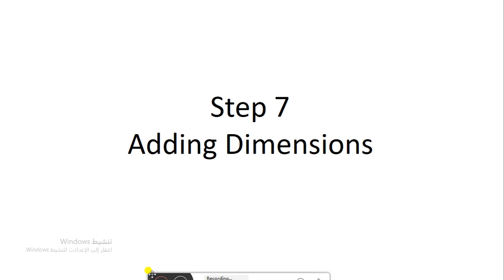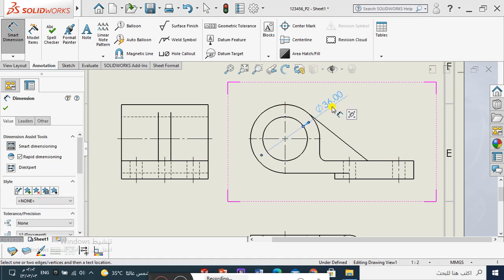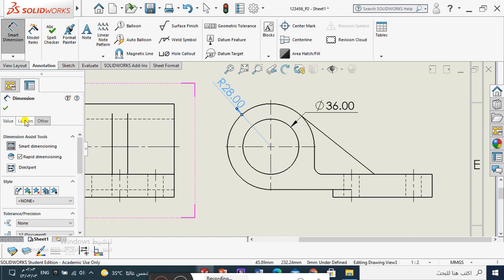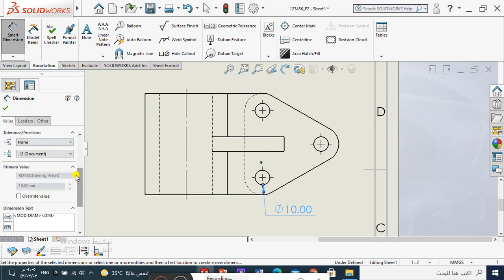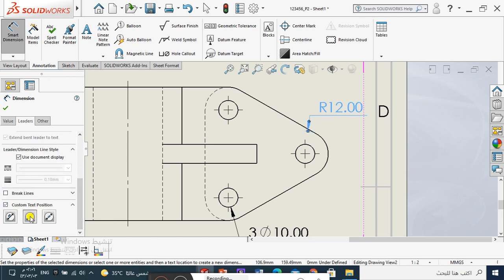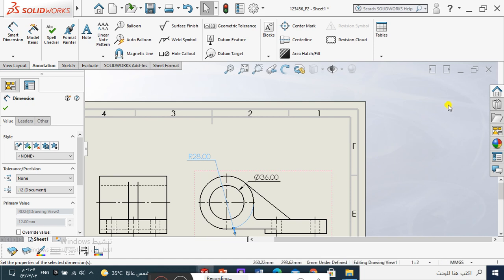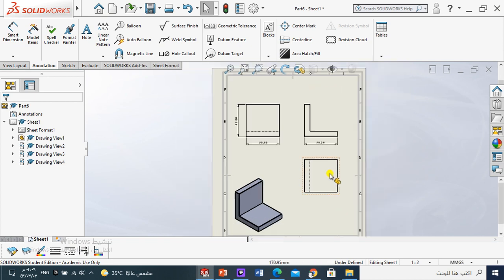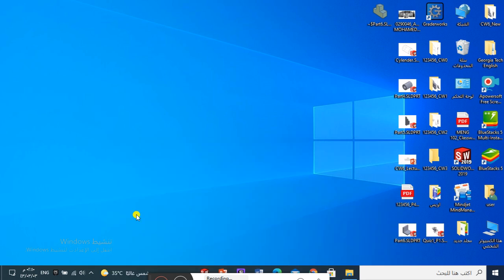4. Adding dimensions